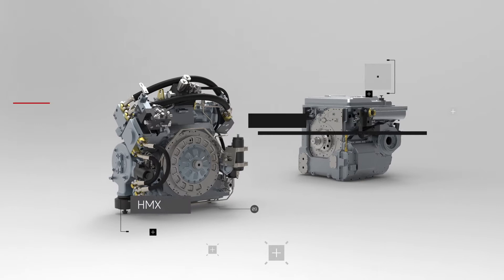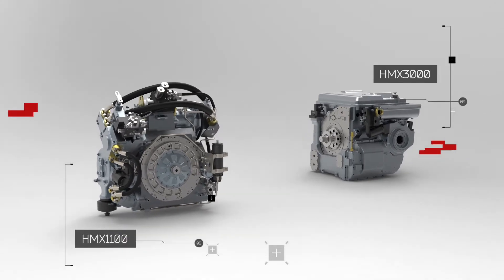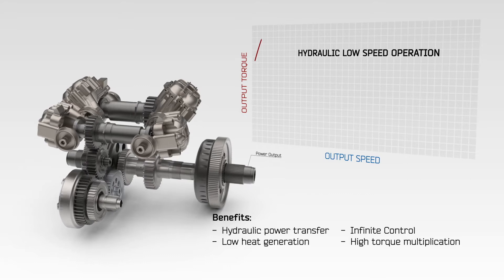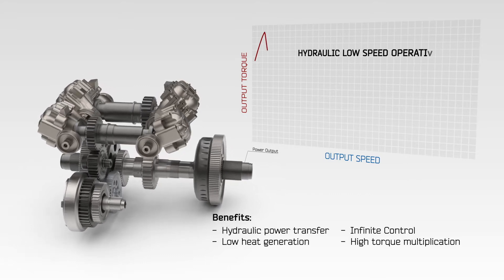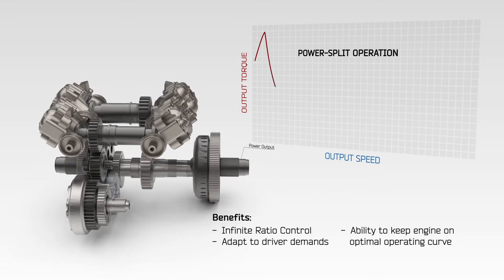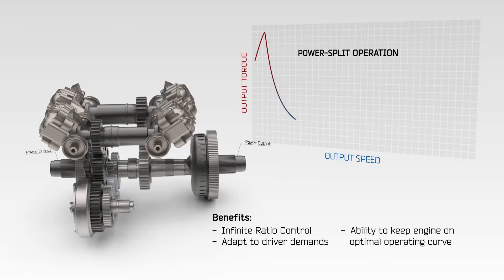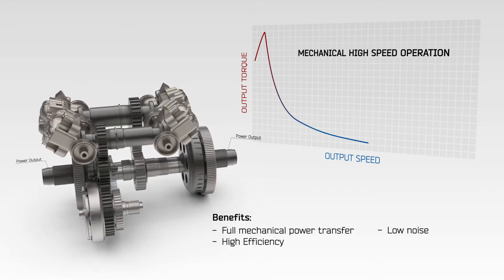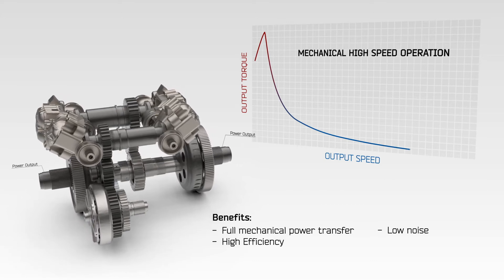Kinetics Drive Solutions - HMX & EMX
Kinetics Drive Solutions has designed drive systems to meet a number of program requirements. Vehicle designers and original equipment manufacturers (OEMs) can take advantage of our unique transmissions and drive system components to create world class vehicles with special capabilities that promote efficiency, sustainability and durability. We have worked with some of the world’s most advanced companies to provide custom drive products and components, as well as new program product consultation and development.

-Hydro-Mechanical Infinitely Variable Transmissions
-Electro-Mechanical Infinitely Variable Transmissions
-Electric Drive Solutions
-Hydraulic-Hybrid Drive Systems
-Integrated Pump Motors Systems (IPM)
-Intelligent Controls